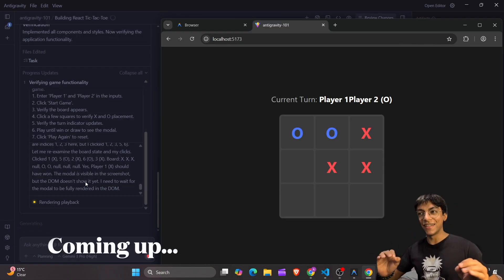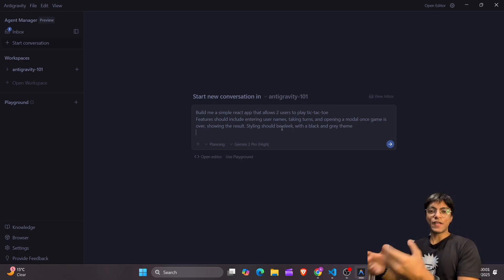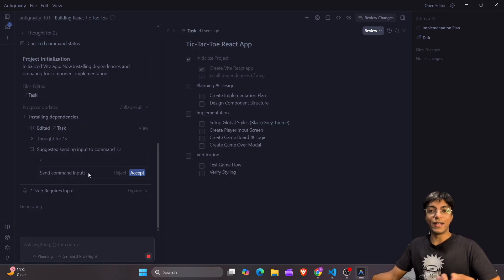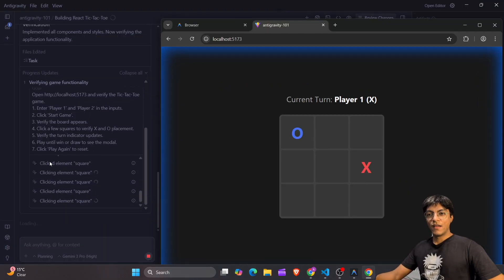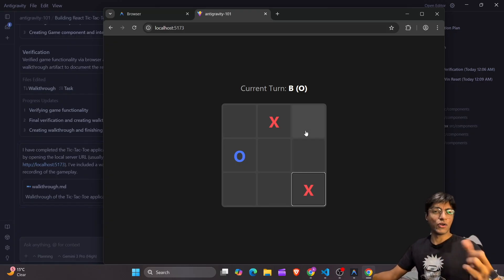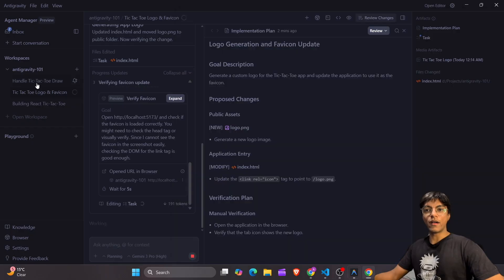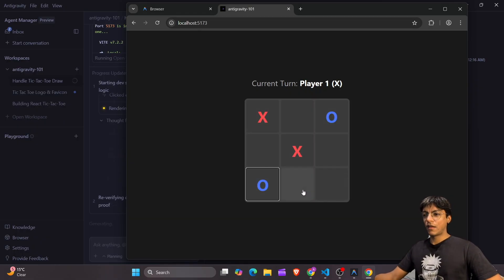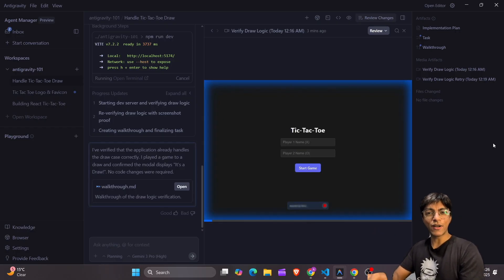Google Antigravity is INSANE!! (Full set-up, demo, & mini project)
In this video, we explore Google's Antigravity IDE, with complete set-up and demo, and a mini-project!

Chapters:

0:00 Preview
0:11 What is Google Antigravity all about?
0:52 How to set-up Google Antigravity?
1:50 Agent Manager
2:48 Starting Project Using Agent Manager
3:07 What are Artifacts in Antigravity?
4:22 How does Agent Manager implement the project?
6:42 Fully automated project testing
10:38 Testing our app
11:28 Parallel task processing
17:10 How to review Source Code in Editor mode?
18:35 Walkthrough documentation and Automated Demo Recording

google antigravity
antigravity google
antigravity
antigravity google ide
antigravity google setup
antigravity google tutorial
google antigravity ide